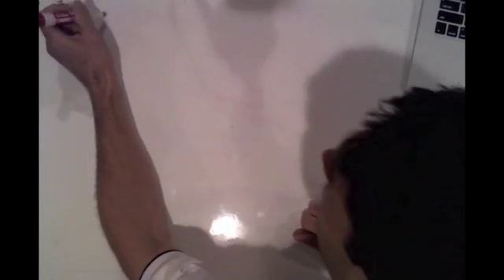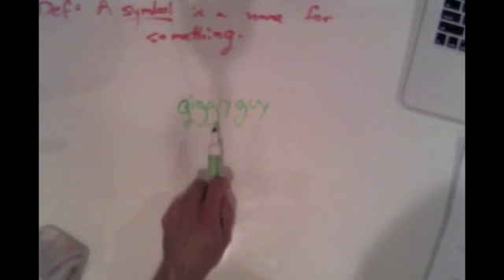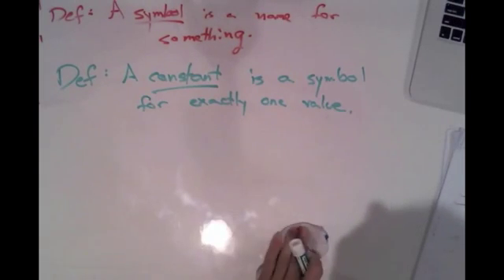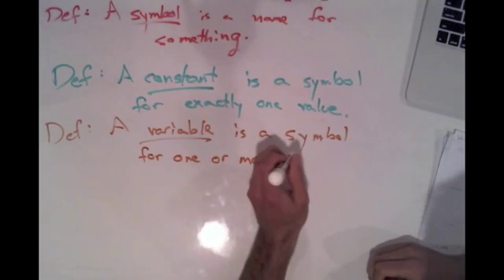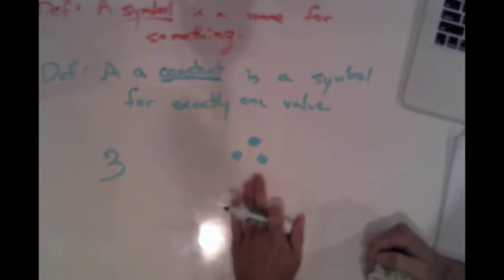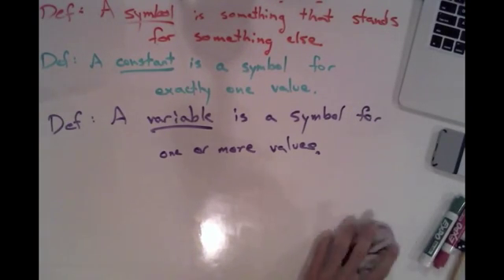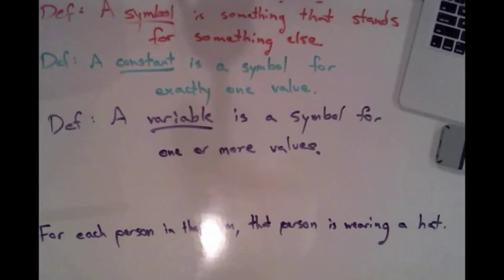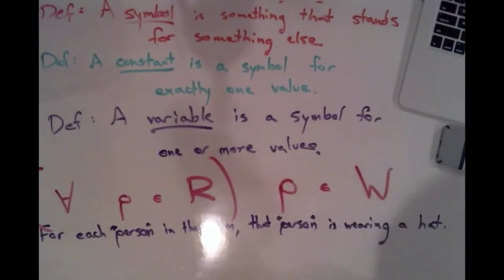symbol constant variable